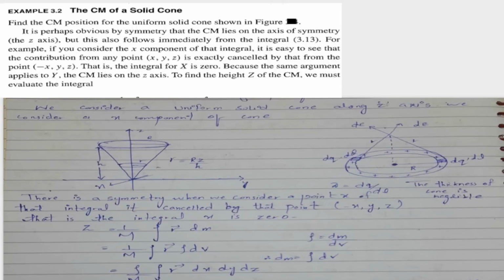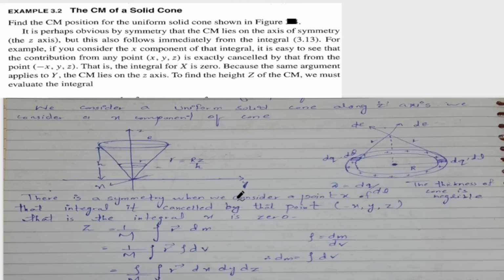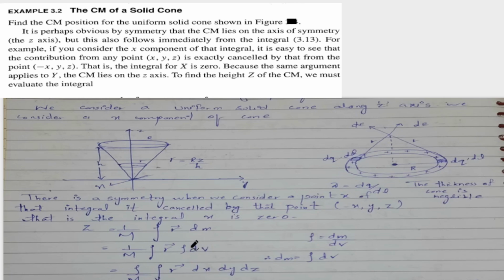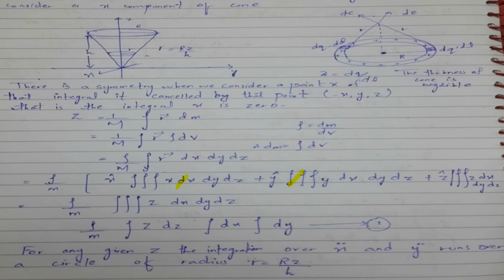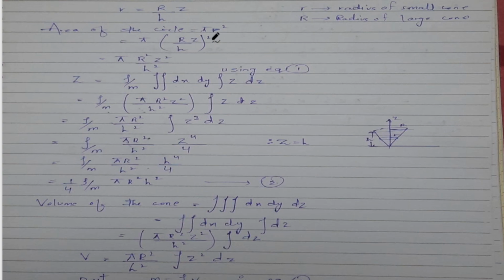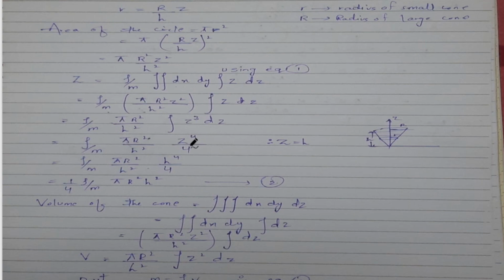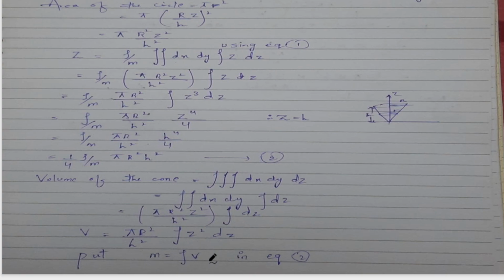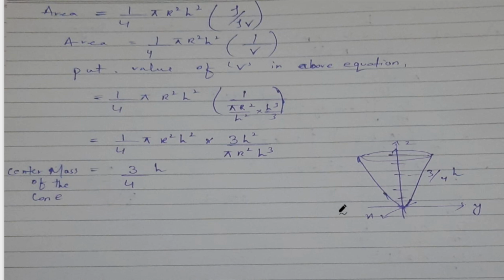Center mass of the cone//classical mechanics center mass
EXAMPLE 3.2 The CM of a Solid Cone
Find the CM position for the uniform solid cone shown in Figure 3.4.
It is perhaps obvious by symmetry that the CM lies on the axis of symmetry
(the z axis), but this also follows immediately from the integral (3.13). For
example, if you consider the x component of that integral, it is easy to see that
the contribution from any point (x, y, z) is exactly cancelled by that from the
point (—x, y, z). That is, the integral for X is zero. Because the same argument
applies to Y, the CM lies on the z axis. To find the height Z of the CM, we must